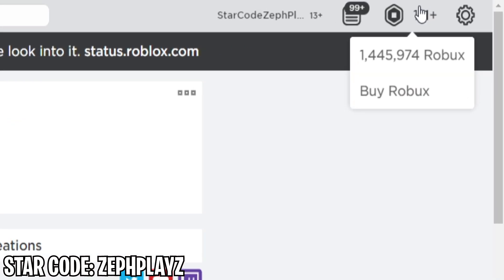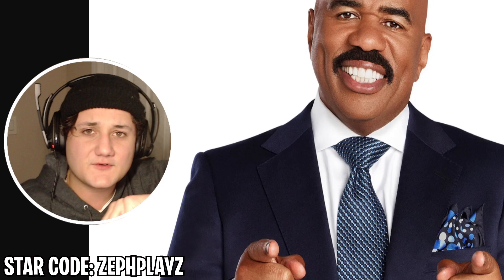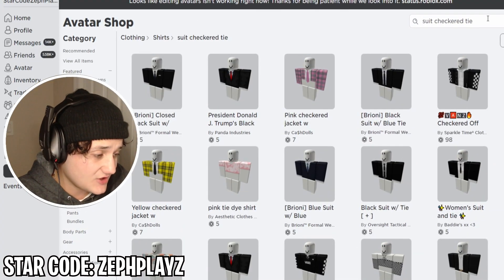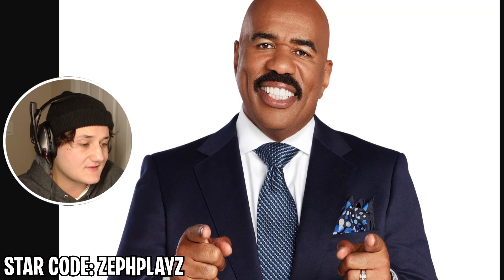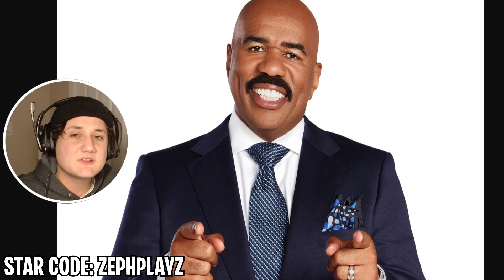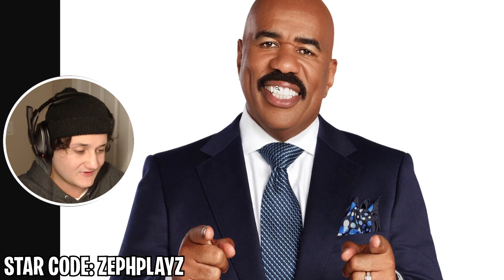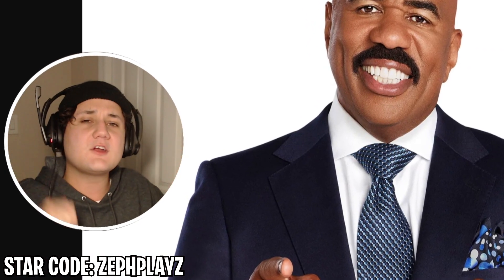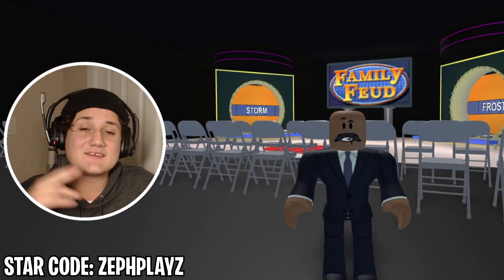MAKING STEVE HARVEY a ROBLOX ACCOUNT (Family Feud)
MAKING STEVE HARVEY a ROBLOX ACCOUNT (Family Feud) - Enjoy!

Today we make steve harvey from family feud a roblox account in roblox!